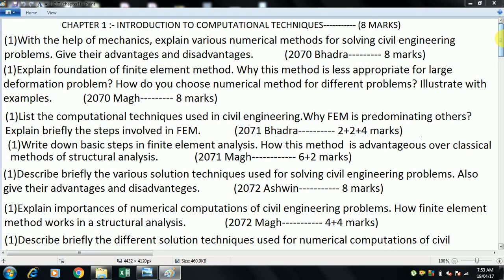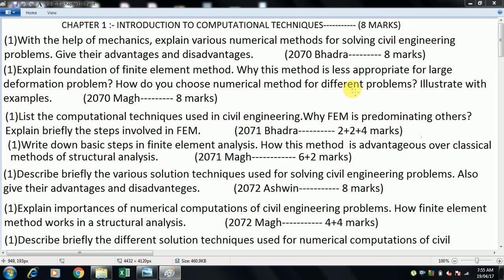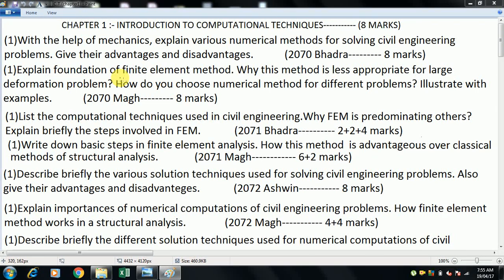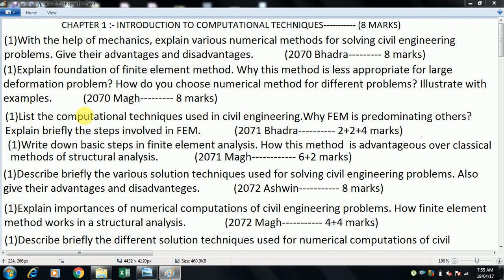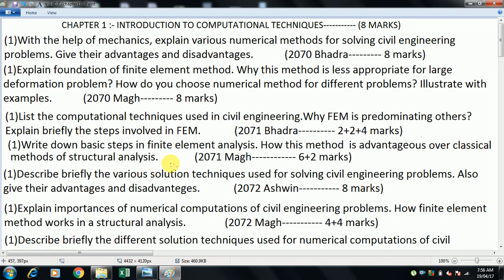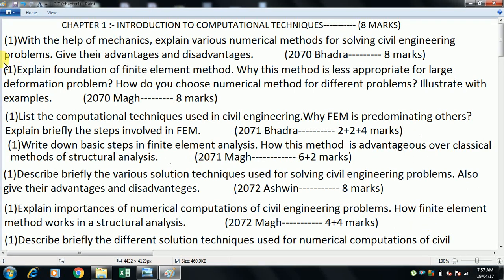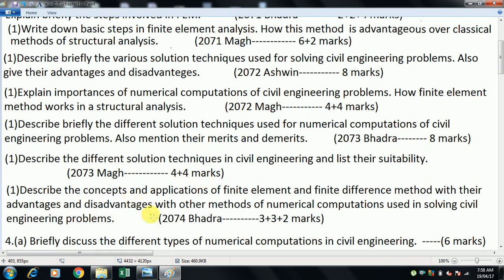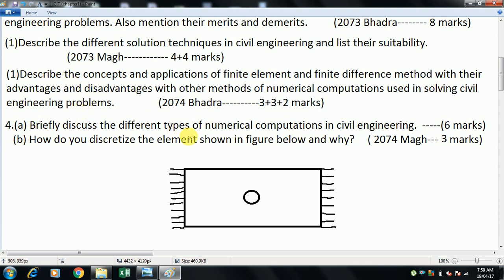CHAPTER 1: INTRODUCTION TO COMPUTATIONAL TECHNIQUES (OLD QUESTIONS COLLECTION)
This is helpful to every student of civil engineering from Tribhuwan University affilliated private colleges  and pulchowk campus I.O.E. T.U.
link of old questions collection of computational technique in civil engineering:-
chapter 1:-